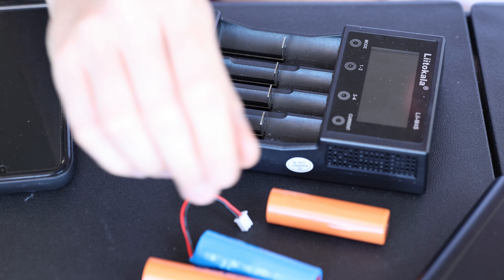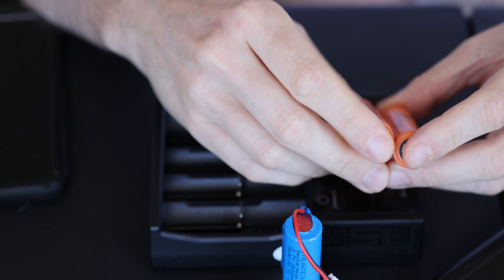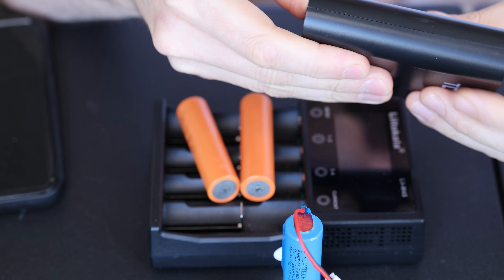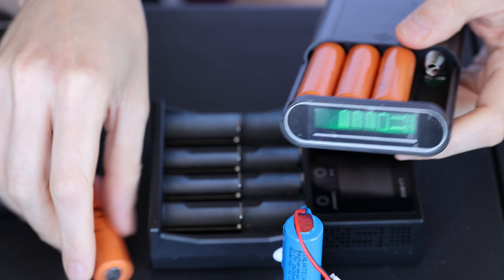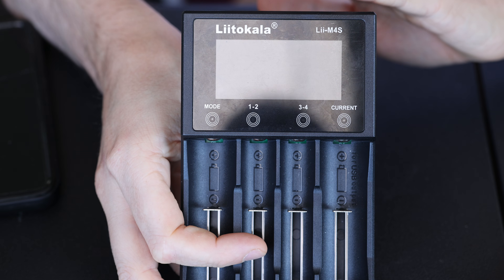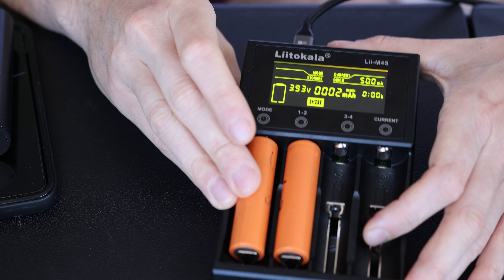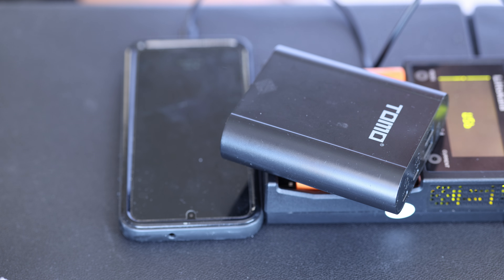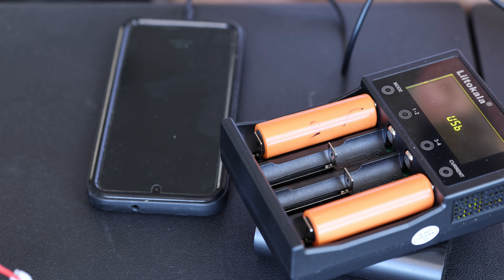Refurbishing 18650 Cells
Save Money & Reduce Waste with DIY Battery Packs
Hardware mentioned :

- Liitokala Battery Charger
- TOMO T4 Power Bank
- Affordable 18650 Wrapping Materials :

Are we throwing away perfectly usable batteries? Learn about:
- Why battery packs fail and how a single faulty cell can ruin the pack.
- Steps to safely disassemble, inspect, and rewrap 18650 cells for reuse.
- The role of BMS (Battery Management Systems) in protecting cells from overcharging, discharging, and short-circuiting.
- Affordable tools, like the Liitokala charger, to test, charge, and repurpose these cells.
- Ideas for creating custom battery packs for emergency use, travel, or DIY projects.